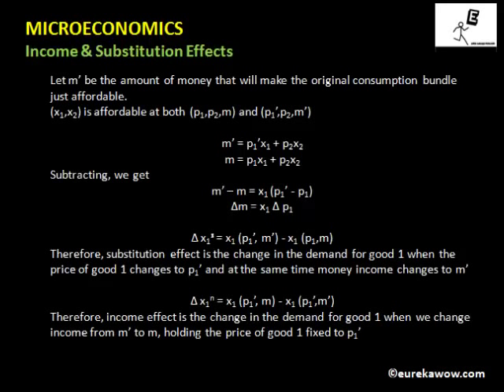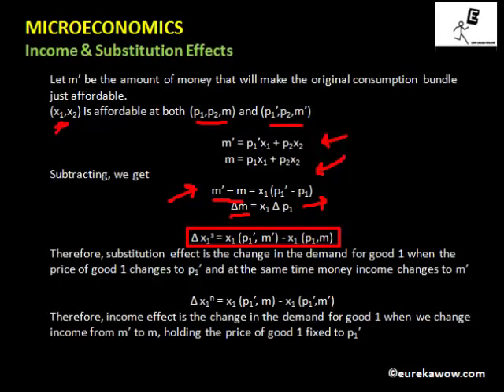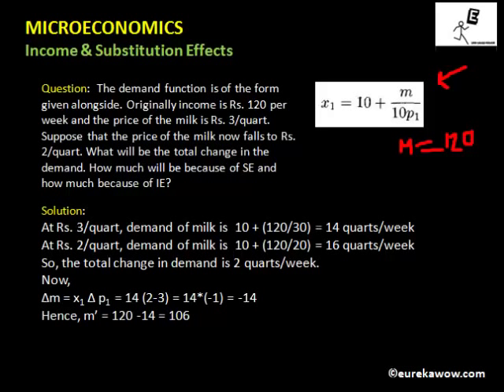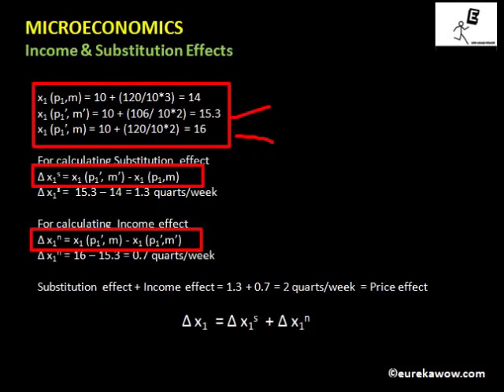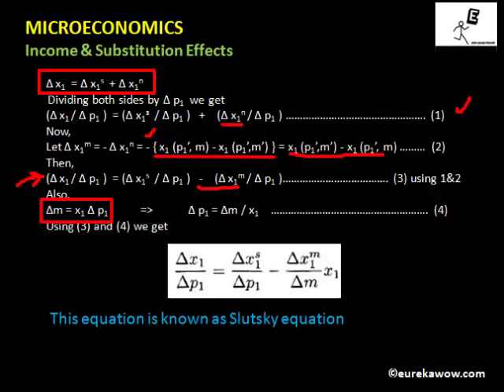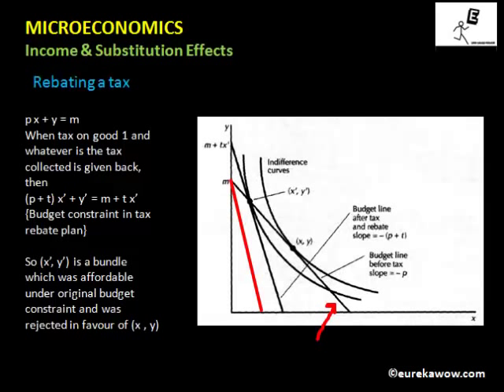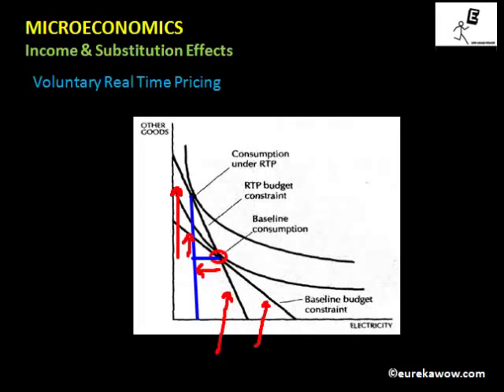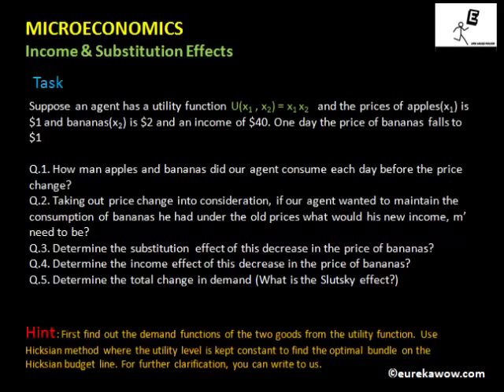Income and Substitution Effects (Mathematically)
Chapter - Income and Substitution Effects (Mathematically)

This microeconomics series by EurekaWow is aligned with the textbook Hal Varian (baby version) as prescribed for the Economics Honors Course of the Delhi University.

Content and Voice - Gaurav Poddar, St Stephen's College.